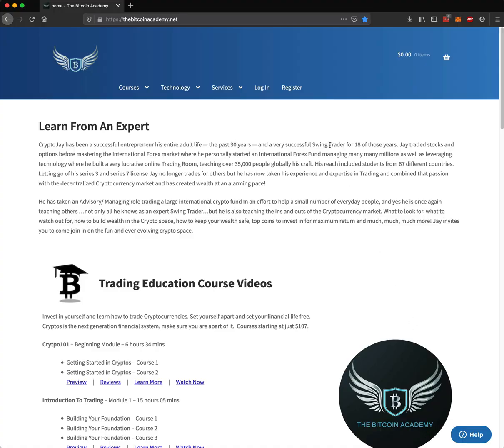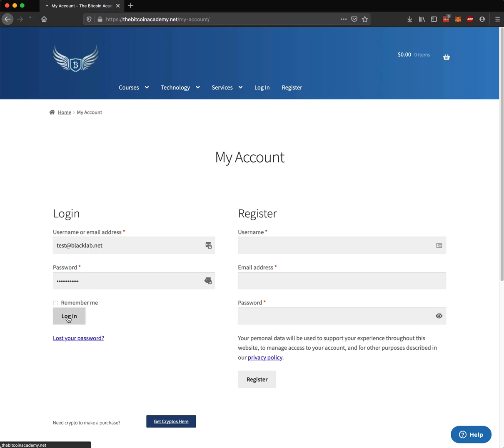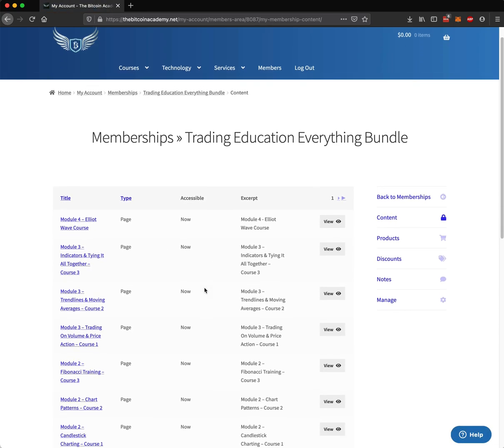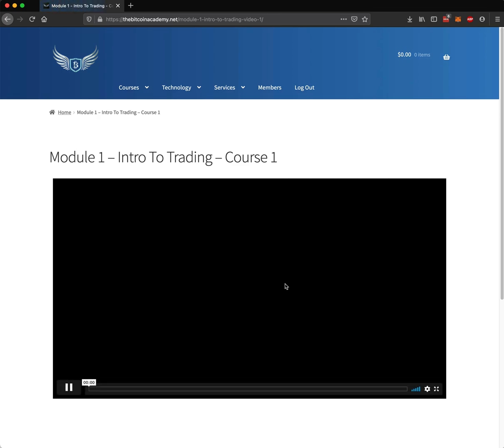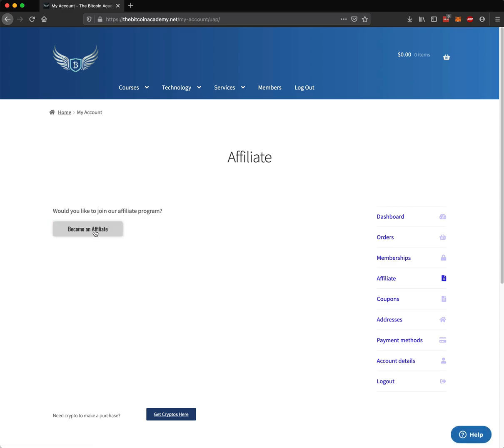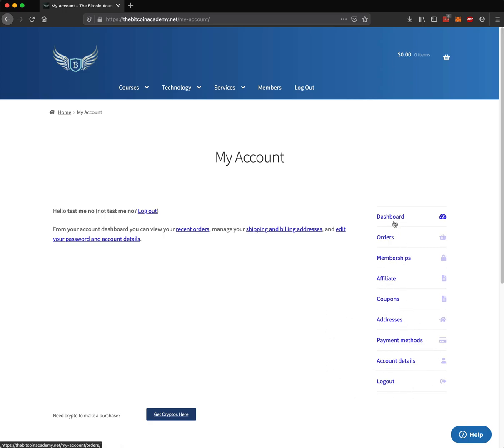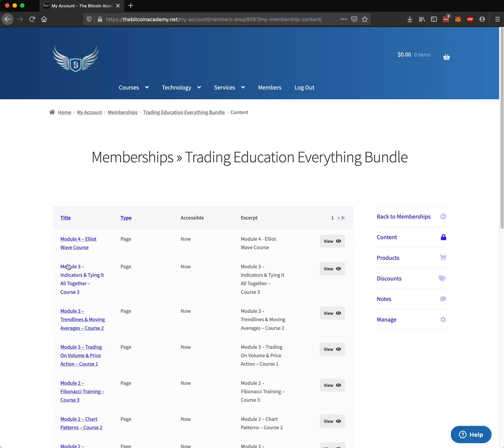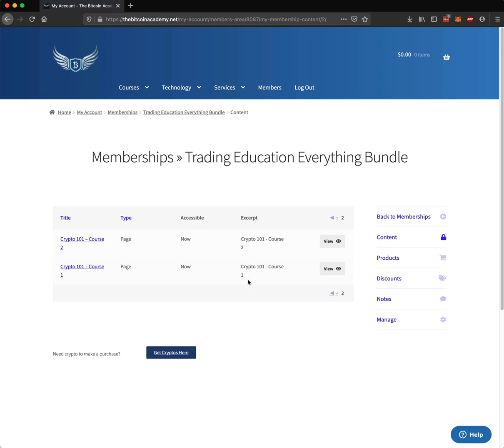Learn How To View Your Videos On TheBitcoinAcademy.net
Learn the steps to watched the videos you purchased on TheBitcoinAcademy.net.